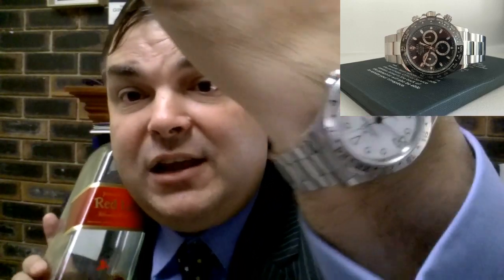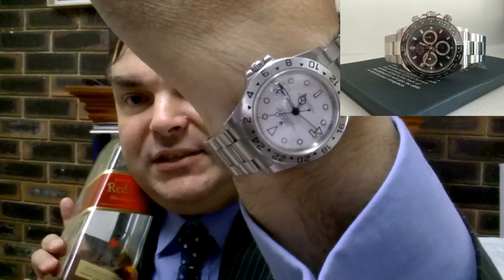ARCHIELUXURY TALKS WATCHES - Rolex Daytona Ceramic 116500LN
ADVERTISING:-
10 Placements over a month - US$50-

Kind regards

ARCHIE

ArchieLuxury
AUSTRALIA